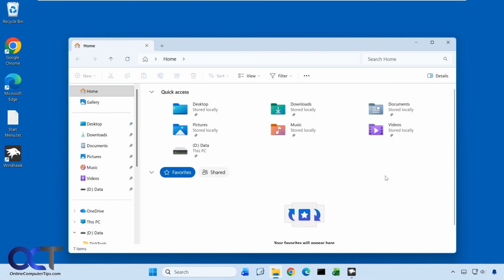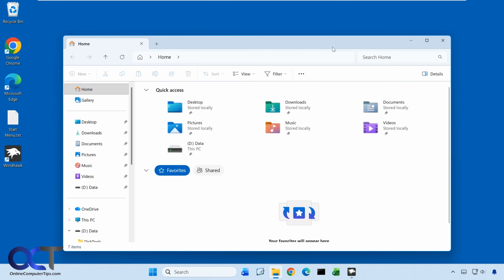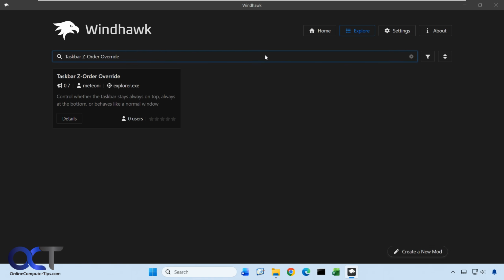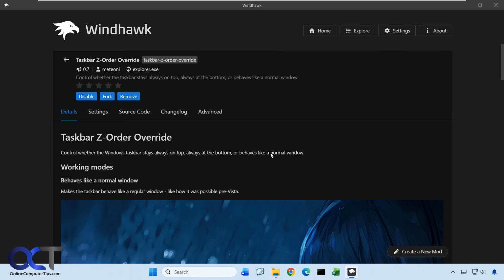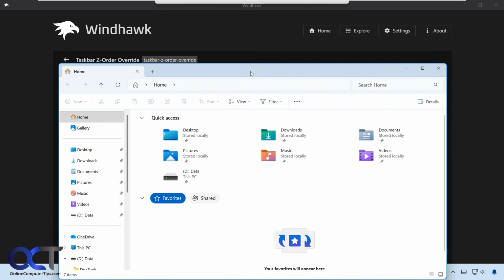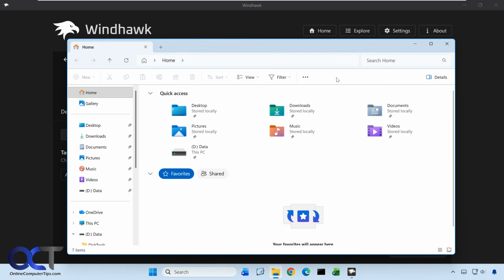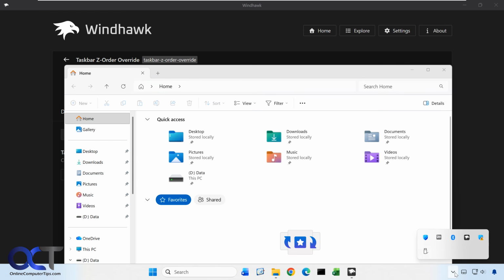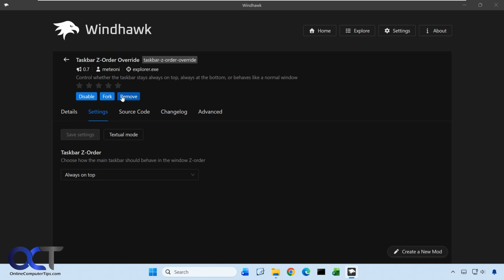Stop the Taskbar from Covering Fullscreen Apps in Windows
Are you tired of the Windows taskbar getting in the way of your fullscreen applications or hiding behind your open windows when you want it visible? In this video, we show you how to take full control of the taskbar's "Z-order" using a free tool called WinHawk.

We demonstrate how to install the "Taskbar Z-order Override" mod, which allows you to force the taskbar to stay on top, stay at the bottom, or behave like a normal window. This is a perfect solution for gamers, power users, and anyone looking to customize their Windows 10 or 11 desktop experience beyond the default settings.

0:00 - Introduction: Managing Taskbar Behavior in Windows
0:25 - What is WinHawk? Installing the Base Application
0:45 - Exploring the WinHawk Marketplace: Finding Mods
0:56 - Installing the "Taskbar Z-order Override" Mod
1:20 - Configuring Settings: Always on Top vs. Always at Bottom
1:50 - Special Feature: Making the Taskbar Behave Like a Normal Window
2:40 - How to Disable or Remove Mods Safely
2:57 - Troubleshooting: Ensuring WinHawk is Running in the System Tray
3:17 - Summary and Download Information

Here is a link where you can download Windhawk. Do a search for the Taskbar Z-Order Override mod.

Step-by-Step Instructions:

1 - Install WinHawk: Download and install the WinHawk application. This acts as a "hub" for various Windows customization mods.
2 - Search for the Mod: Open WinHawk and go to the Explore tab. Search for "Taskbar Z-order override".
3 - Install and Accept Risk: Click on the mod details and select Install. You will see a "Proceed with Care" warning; click Accept Risk and Install to continue.
4 - Choose Your Behavior: Go to the Details of the installed mod and click the Settings tab. You have three main options:
* Always on Top: The taskbar will always be visible over any open window.
* Always at Bottom: Windows will always be placed on top of the taskbar, effectively hiding it when a window is dragged over it.
* Behaves Like a Normal Window: The taskbar stays behind windows until you click on a taskbar element, at which point it temporarily pops to the front.
5 - Save and Apply: Click Save Settings after making your selection. The changes should take effect immediately.
6 - System Tray Management: Ensure that WinHawk is running in your System Tray (near the clock). If the mod stops working, check that the WinHawk icon is visible there.
7 - Disable or Remove: If you want to return to default Windows behavior, simply go to the Home tab in WinHawk and toggle the mod to Disabled or click the trash icon to remove it entirely.